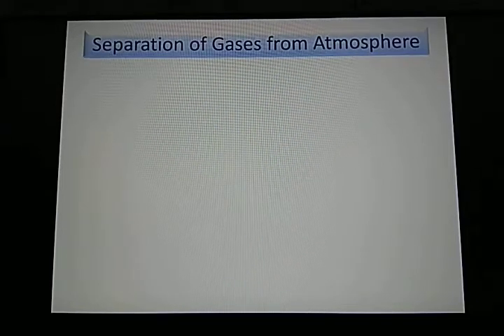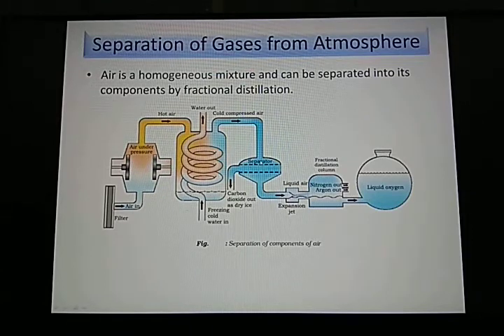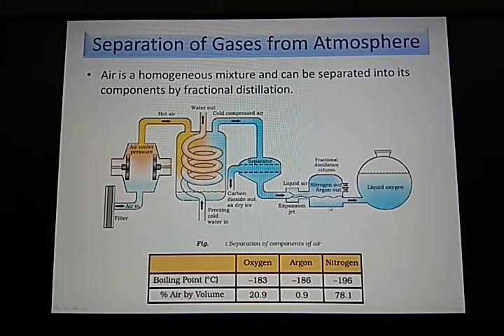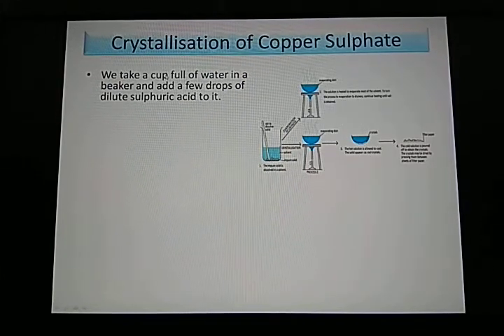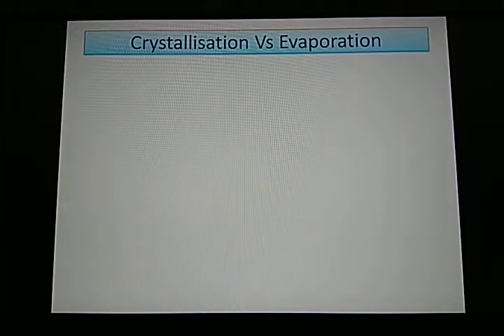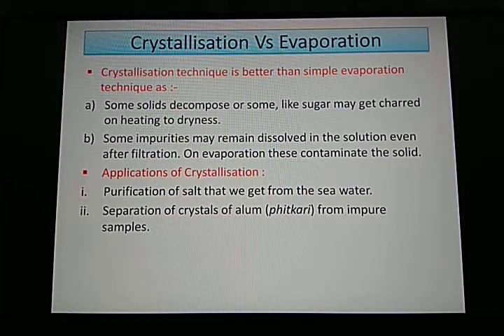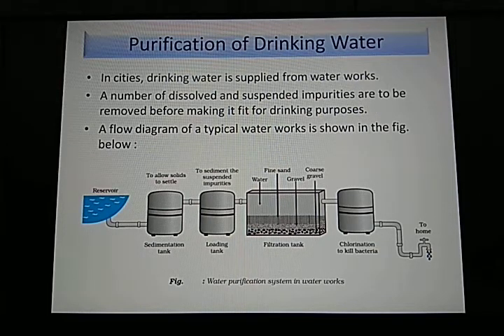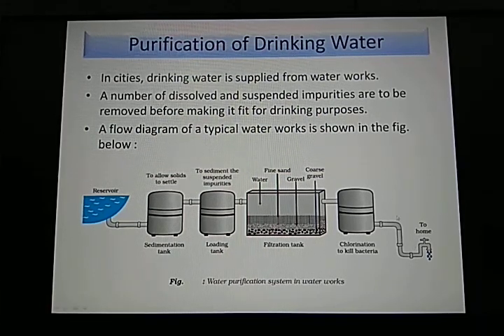Separation of Gases from Atmosphere, Crystallisation and Purification of Water | Class IX (Science)